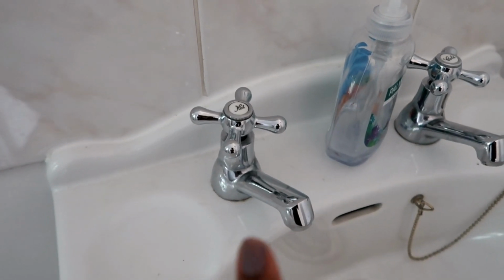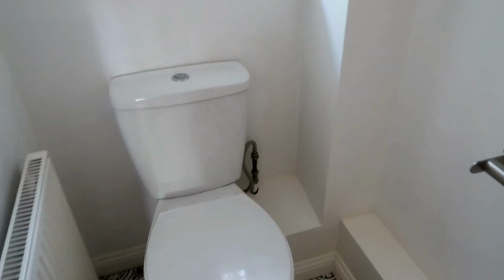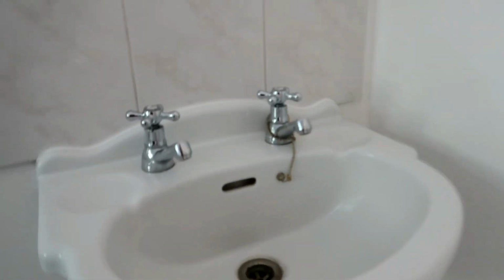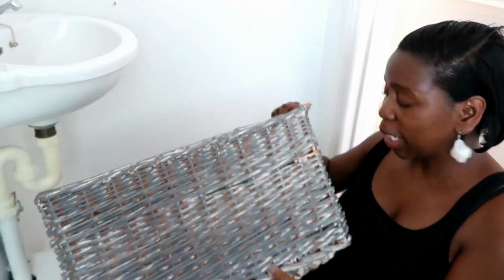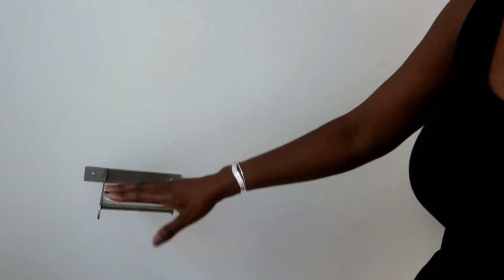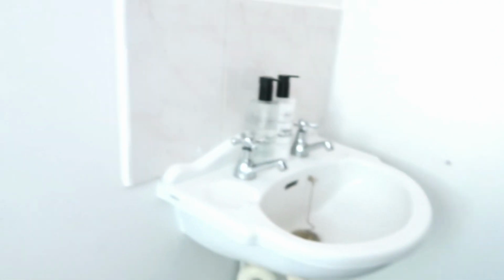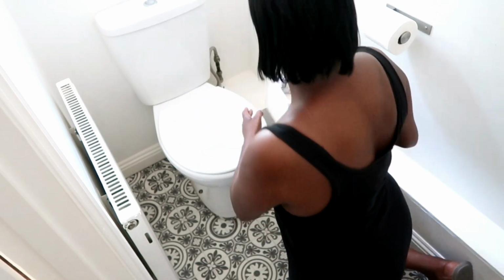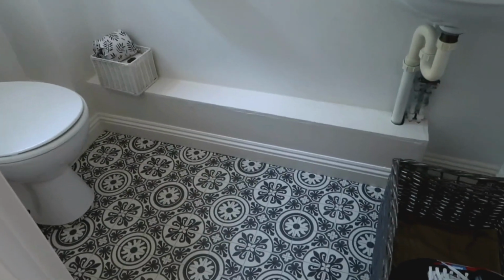DIY CLOAKROOM MAKEOVER| HOW TO TRANSFORM YOUR CLOAKROOM ON A BUDGET|Amanda Oak Ince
DIY CLOAKROOM MAKEOVER| HOW TO TRANSFORM YOUR CLOAKROOM ON A BUDGET

FILMING EQUIPMENT I USE :
Camera I use
Power Adaptor
Memory Card
Vlogging Tripod
Camera Screen Protector
Ring Light
Ring Light Softbox Cover

♡GET IN TOUCH
For all enquires/ collaboration

I WOULD LOVE THE OPPORTUNITY TO WORK WITH YOU♡